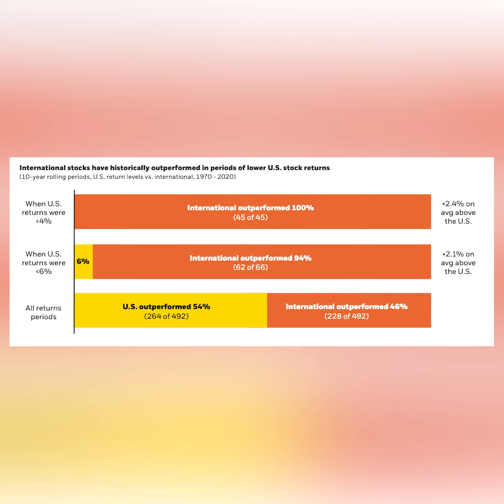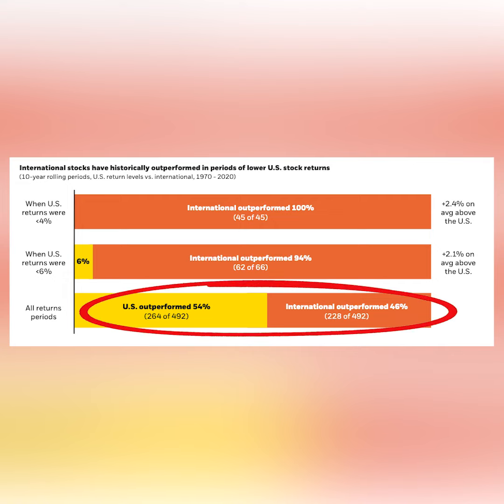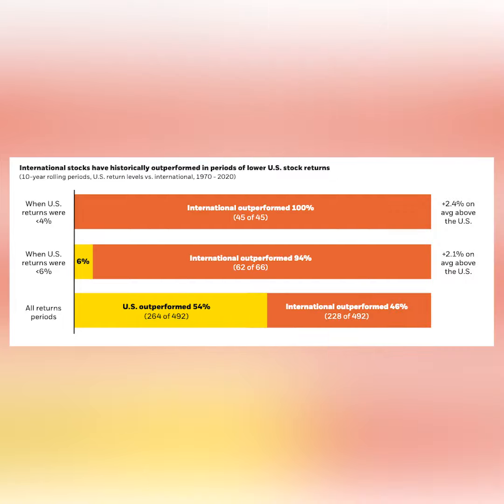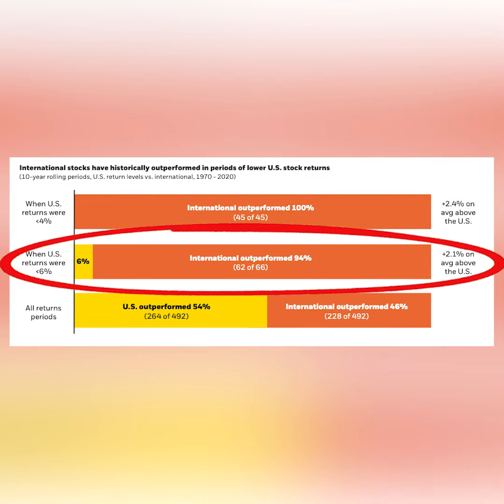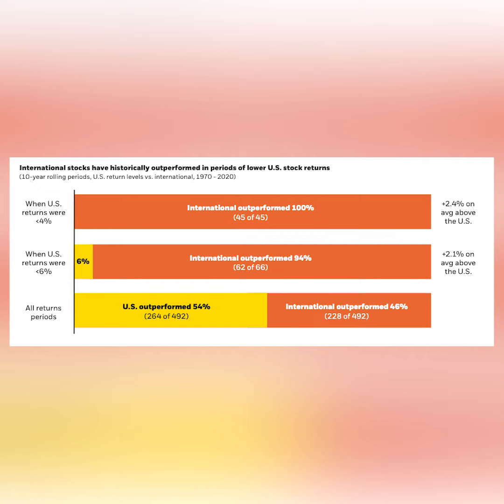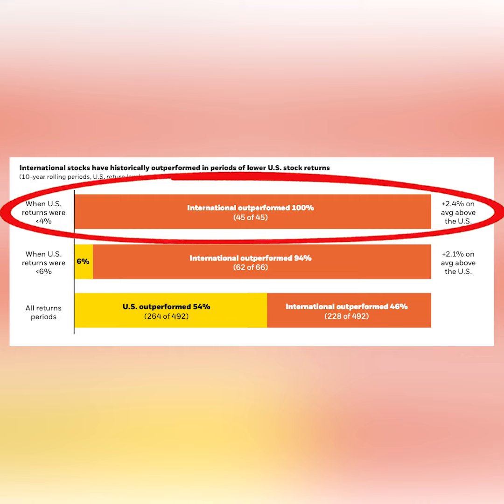US vs International Stocks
In this video, Chris discusses the correlation between U.S. and international markets. He highlights that historically, U.S. stocks have outperformed international stocks, especially in recent years, with the U.S. outperforming international markets in seven out of the last eight years and nine out of the last 11 years.

However, Chris emphasizes that it's essential to dig deeper and consider more than just the rate of return when determining the appropriate mix for an investment portfolio. He presents a chart that shows the correlation between U.S. and international market returns during different periods.

The key insight is that when U.S. returns were less than 6%, international markets outperformed the U.S. 94% of the time. When U.S. returns were less than 4%, international markets outperformed the U.S. 100% of the time. This underscores the importance of diversification and asset allocation in a portfolio, allowing for more flexibility and the ability to pull out funds at a gain, especially when one market is underperforming.

The video encourages viewers to consider the correlation between different assets in their portfolio rather than solely focusing on historical returns.